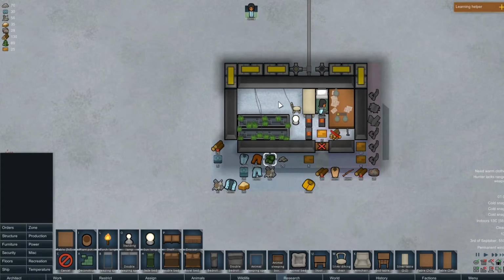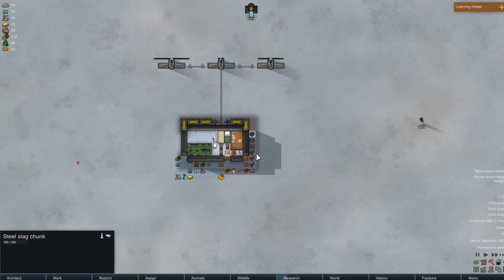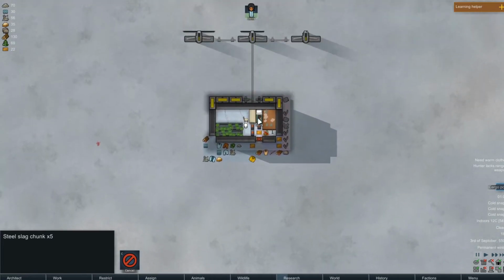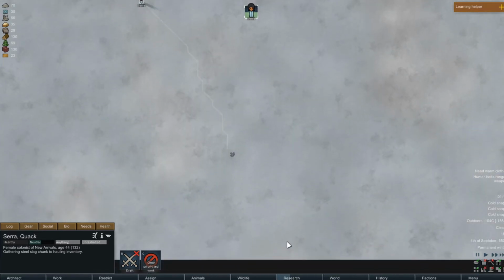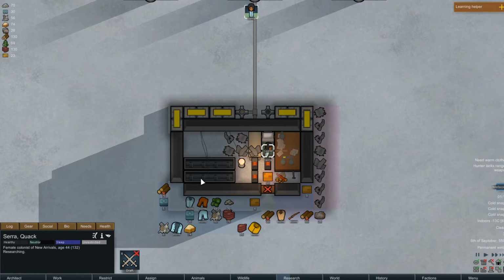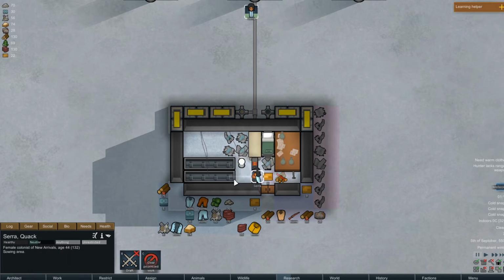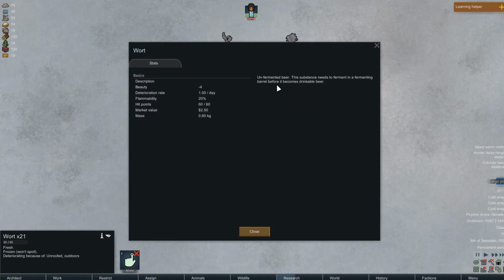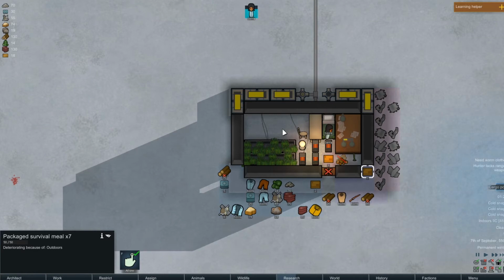Rimworld Sea Ice Season 1 Episode 15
The Challenge as per Rhadamant: Living in an extreme Sea Ice environment trying to survive long enough to get off of this terrible planet.

I usually stream after 22:00 Central Africa Time (UTC/GMT 20::00) (Pacific Standard Time PST 12:00) (Central Standard Time CST 14:00)

GEAR that I play on:
ASUS Republic of Gamers G752VL Laptop
Intel i7 6700HQ 2.6GHz
16GB RAM
17.3" Screen
NVIDIA GTX 965M 2GB GDDR5
256GB NVME SSD
1TB HDD
1TB NVME SSD